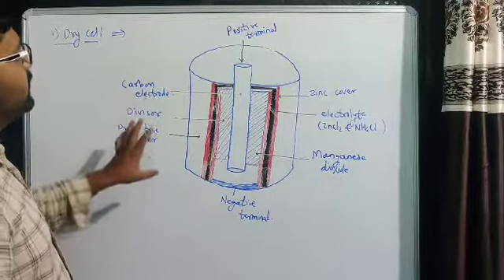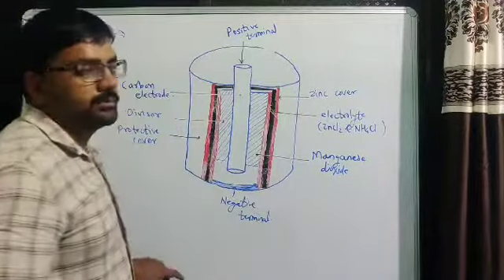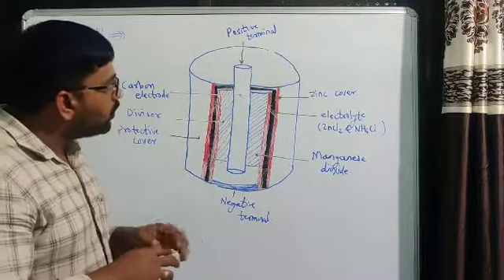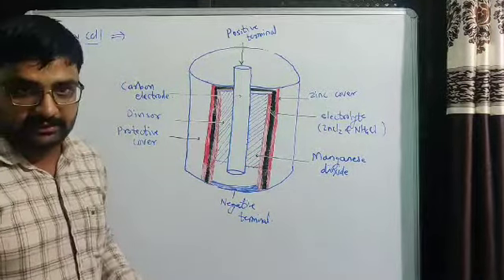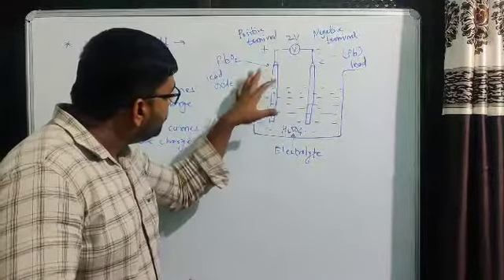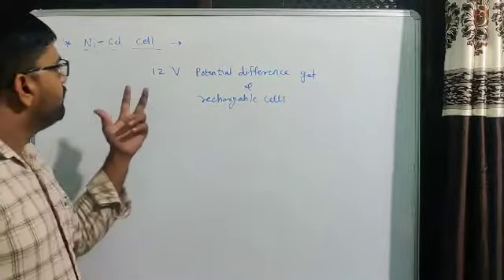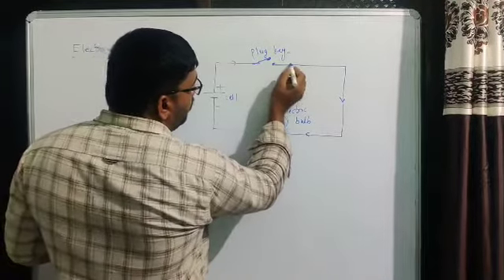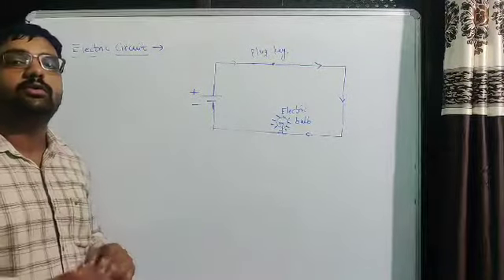Current electricity and magnetism